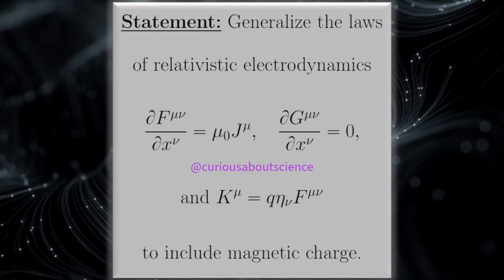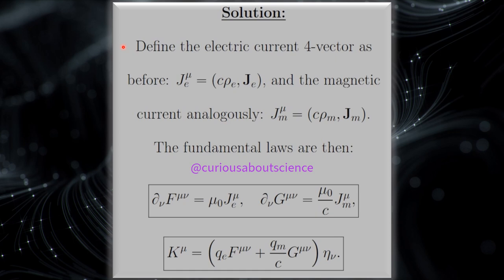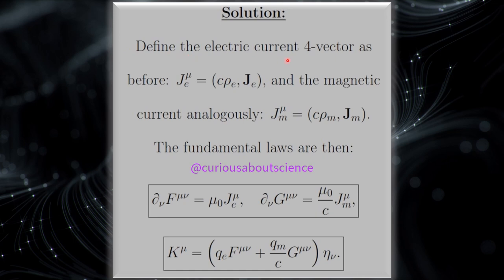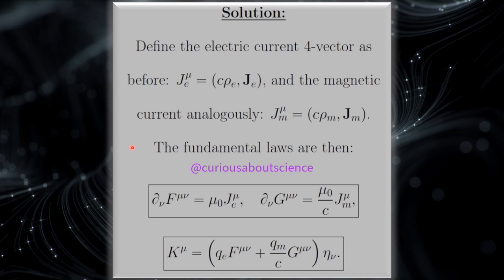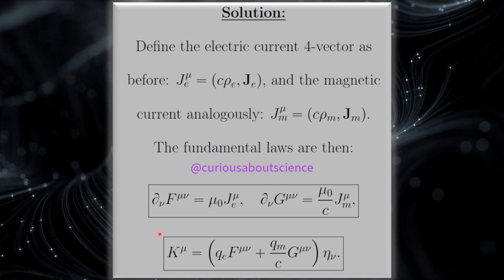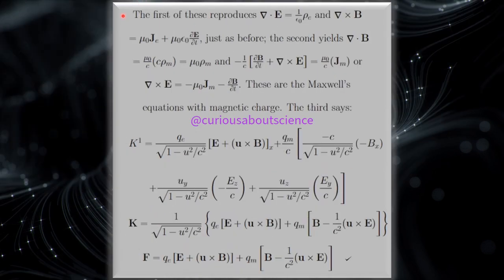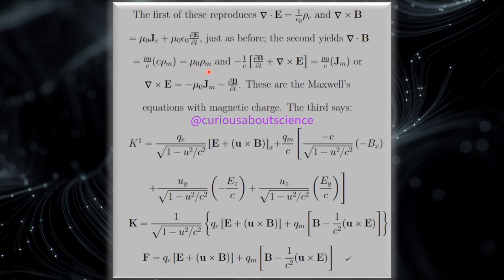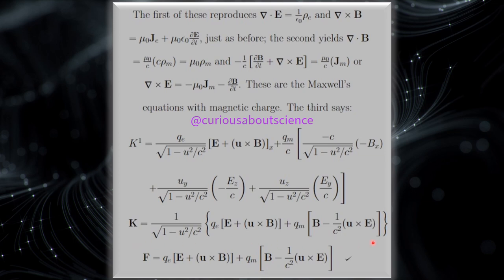Problem 12.73 - Electrodynamics and Relativity Extras: Introduction to Electrodynamics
◉ I'm not crying, you're crying! This is a bittersweet moment as we finally conclude this textbook. And of course it HAD to be our best friend, the magnetic charge!

◉ It was nothing short of a magical exploration of electricity and magnetism. I learned so much all over again! Everything you go back over something you take away more and more! Thank you all for the support and curiosity. The exploration of these topics will not stop. We will do more and better!

◉ Let me know what your biggest takeaways from this book was, and what you are wanting to know more about.

• Happy Learning!